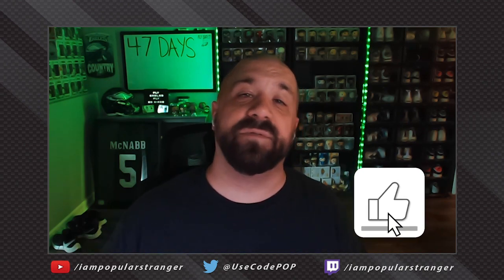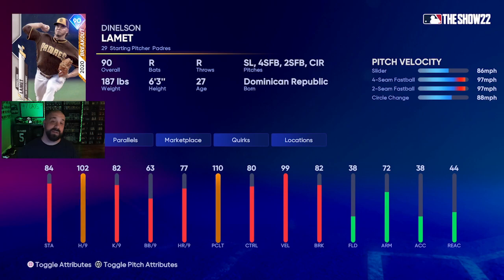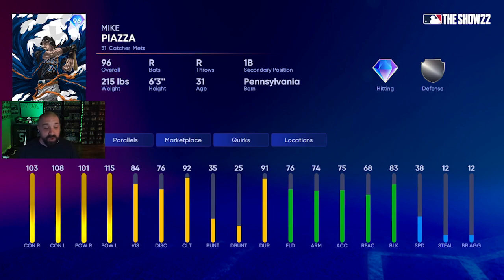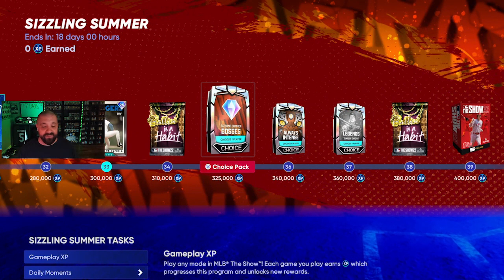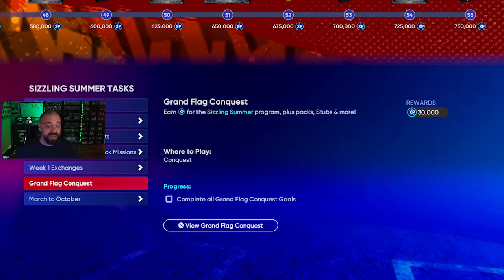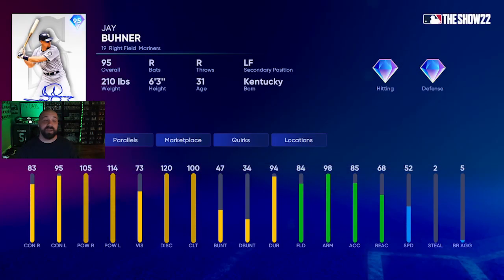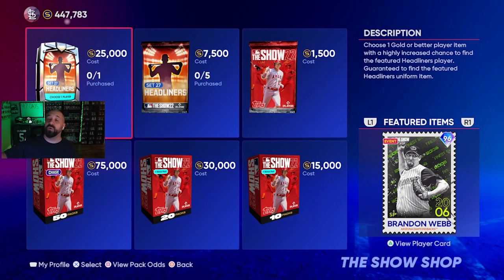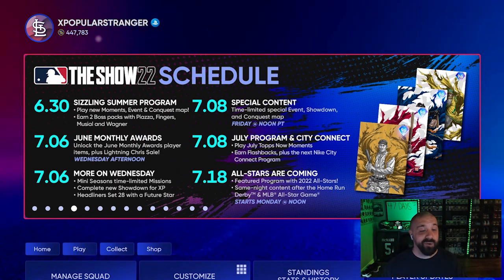THREE FREE 96 OVRS! How To Get FAST XP In the Sizzling Summer Program NOW!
Going over the new Sizzling Summer program and how to get three free 96 OVRs in diamond dynasty for MLB 22 The Show